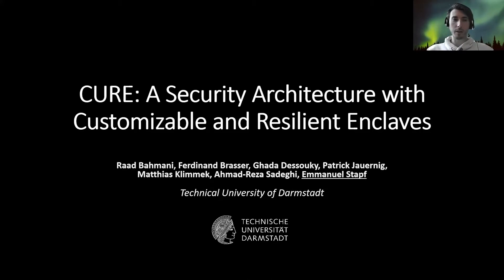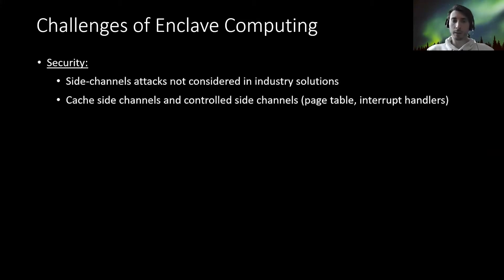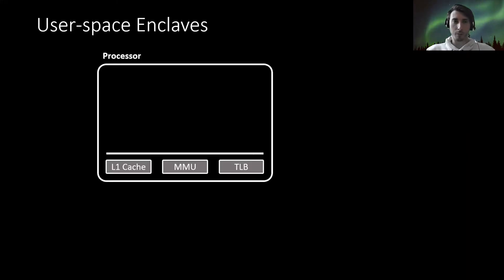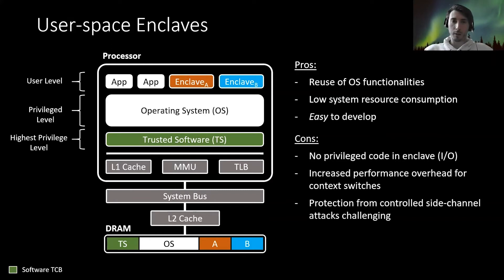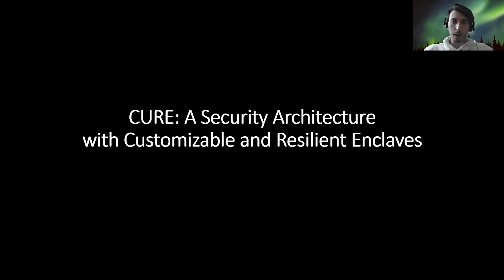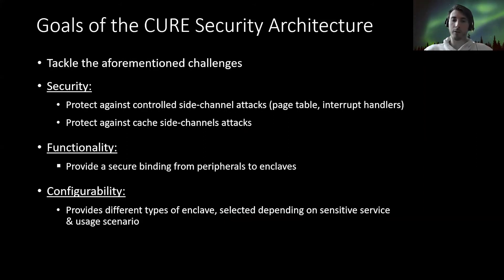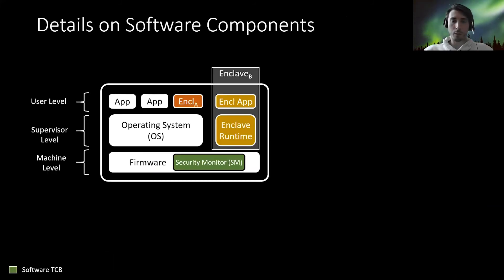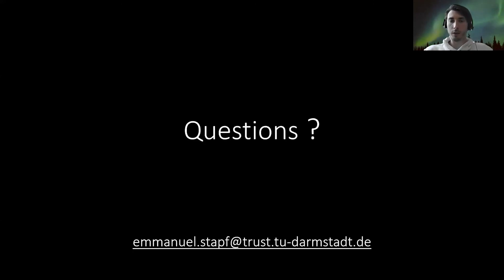USENIX Security '21 - CURE: A Security Architecture with CUstomizable and Resilient Enclaves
Raad Bahmani, Ferdinand Brasser, Ghada Dessouky, Patrick Jauernig, Matthias Klimmek, Ahmad-Reza Sadeghi, and Emmanuel Stapf, Technische Universität Darmstadt

Security architectures providing Trusted Execution Environments (TEEs) have been an appealing research subject for a wide range of computer systems, from low-end embedded devices to powerful cloud servers. The goal of these architectures is to protect sensitive services in isolated execution contexts, called enclaves. Unfortunately, existing TEE solutions suffer from significant design shortcomings. First, they follow a one-size-fits-all approach offering only a single enclave type, however, different services need flexible enclaves that can adjust to their demands. Second, they cannot efficiently support emerging applications (e.g., Machine Learning as a Service), which require secure channels to peripherals (e.g., accelerators), or the computational power of multiple cores. Third, their protection against cache sidechannel attacks is either an afterthought or impractical, i.e., no fine-grained mapping between cache resources and individual enclaves is provided.

In this work, we propose CURE, the first security architecture, which tackles these design challenges by providing different types of enclaves: (i) sub-space enclaves provide vertical isolation at all execution privilege levels, (ii) user-space enclaves provide isolated execution to unprivileged applications, and (iii) self-contained enclaves allow isolated execution environments that span multiple privilege levels. Moreover, CURE enables the exclusive assignment of system resources, e.g., peripherals, CPU cores, or cache resources to single enclaves. CURE requires minimal hardware changes while significantly improving the state of the art of hardware-assisted security architectures. We implemented CURE on a RISC-V-based SoC and thoroughly evaluated our prototype in terms of hardware and performance overhead. CURE imposes a geometric mean performance overhead of 15.33% on standard benchmarks.